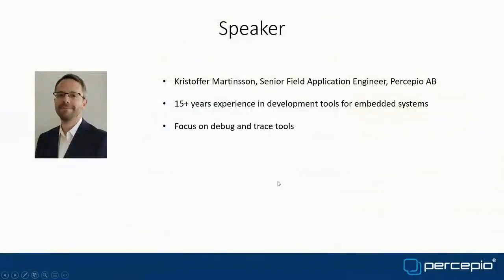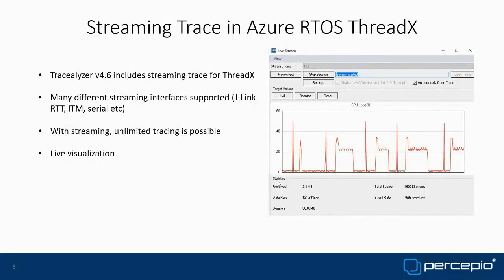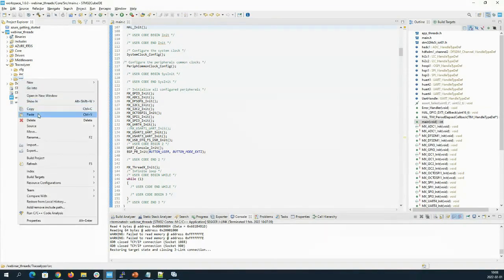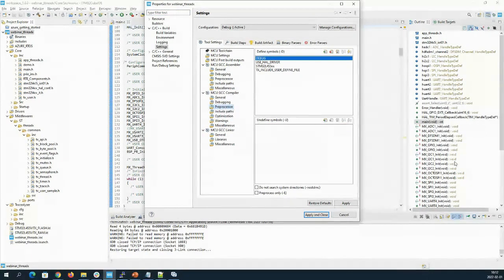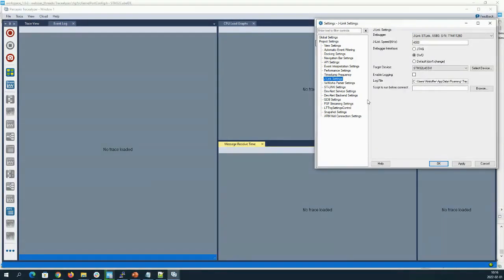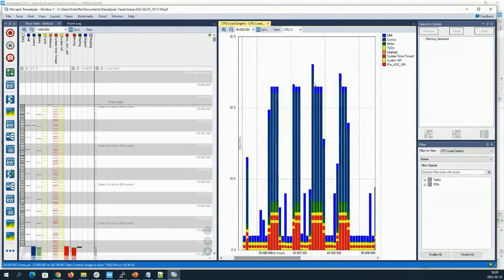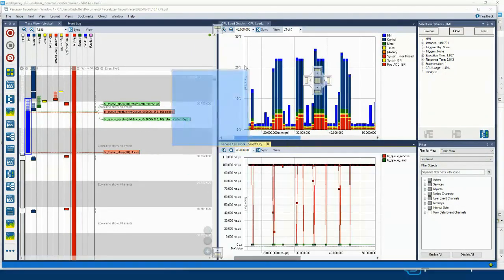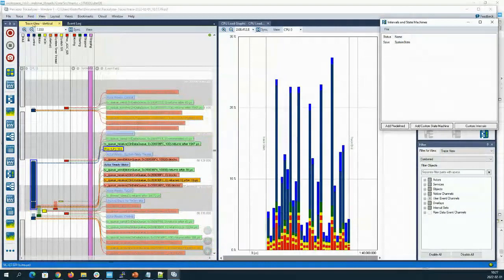Azure RTOS ThreadX Streaming Trace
In this session we cover what is needed for using Tracealyzer with Azure RTOS ThreadX. We will configure a project that includes our trace recorder library and there will be a live demo of the benefits of using streaming trace in Azure RTOS ThreadX.